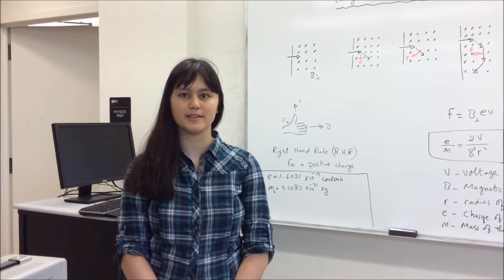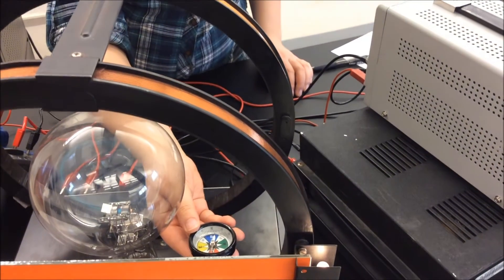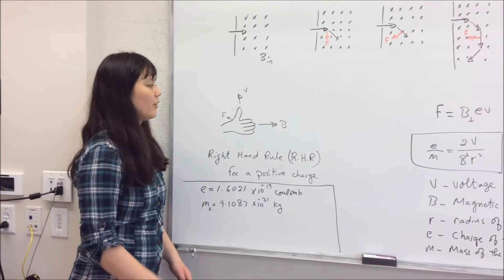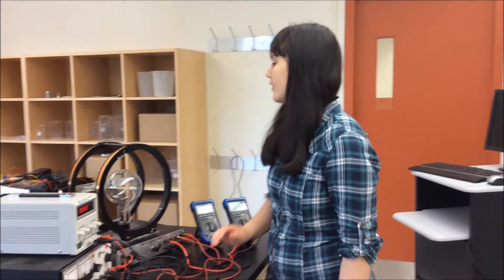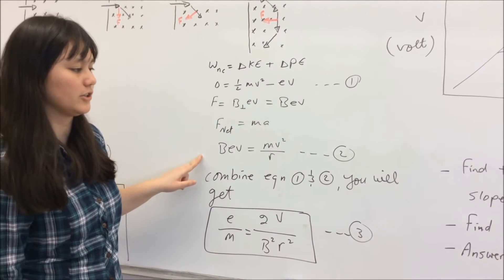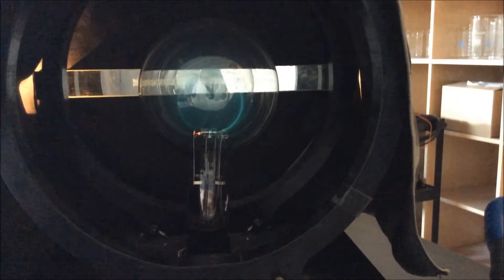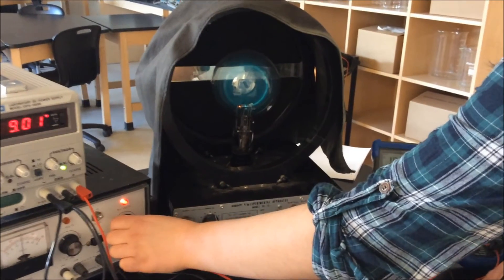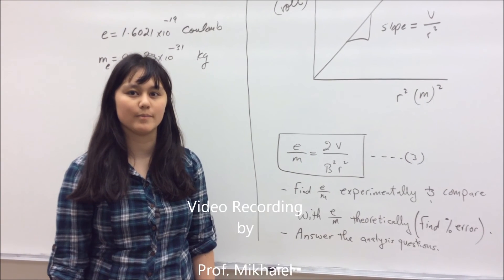Charge to Mass Ratio of the Electron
To measure the ratio of the electric charge to mass of a single electron by using a cathode ray tube.